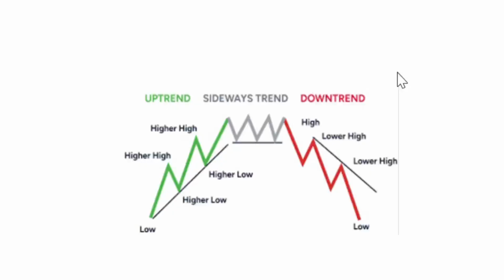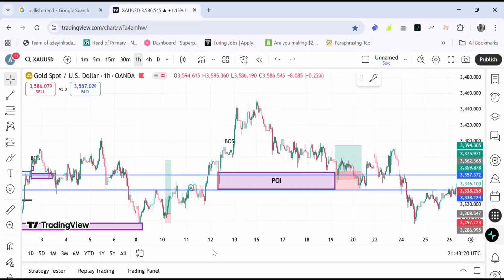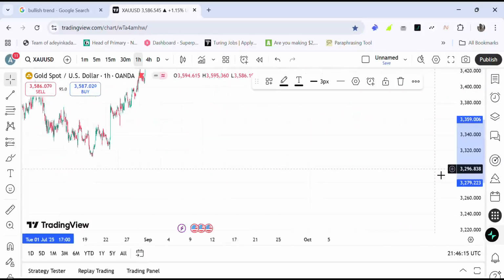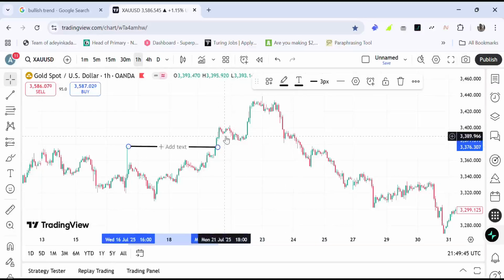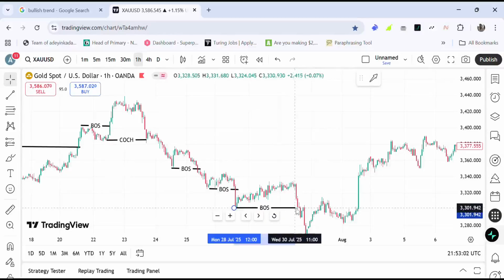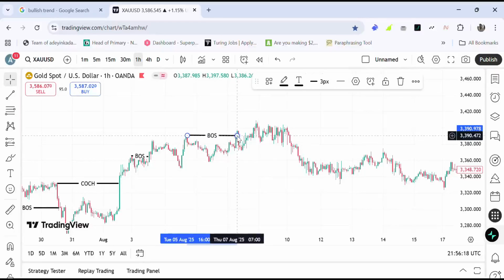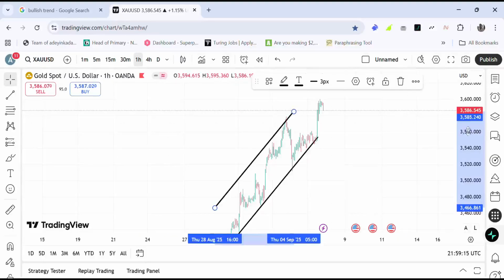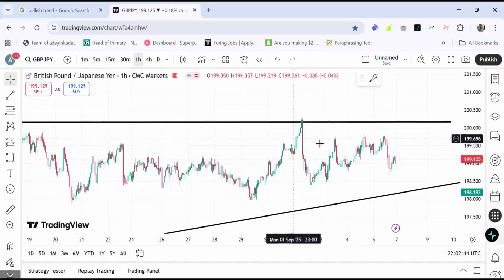Understanding market structure